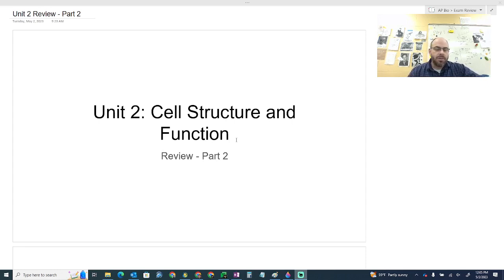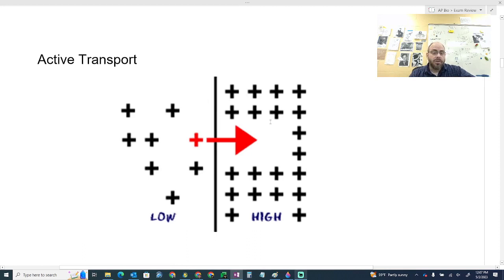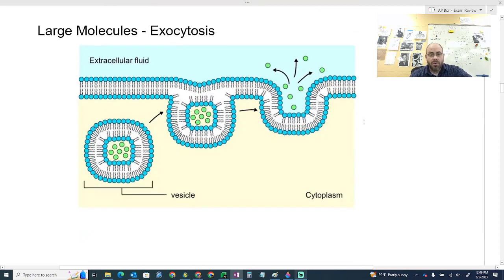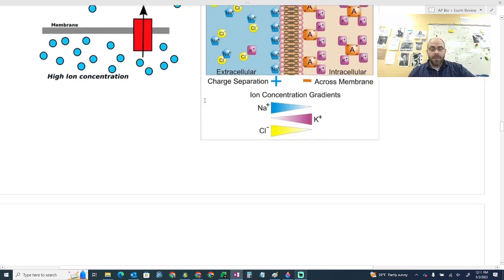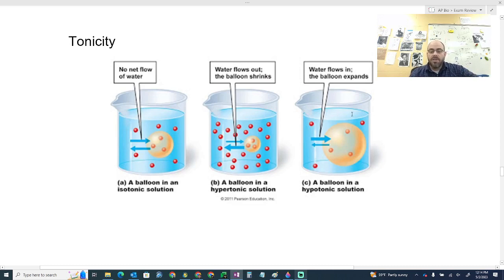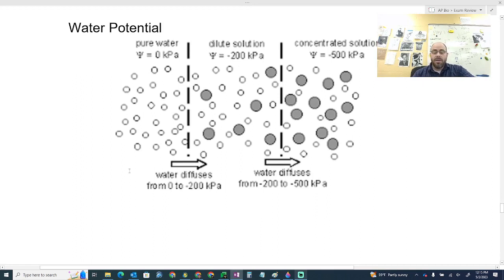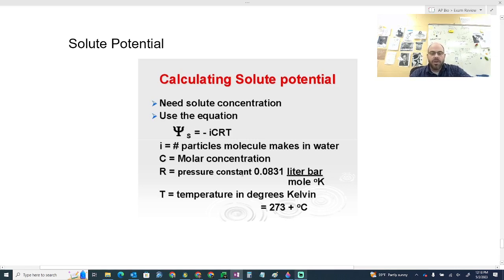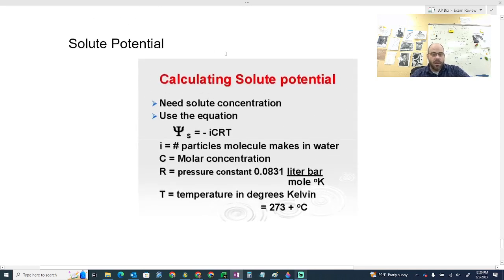AP Biology - Membrane Transport and Tonicity - Unit 2 Review 2023 - Part 2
In this video, Mr. Chipman reviews half of AP Biology Unit 2: Cellular Structure and Function. The video primarily goes over membrane transport.